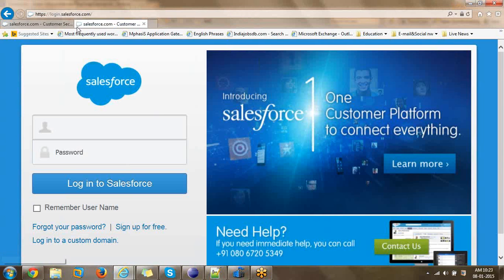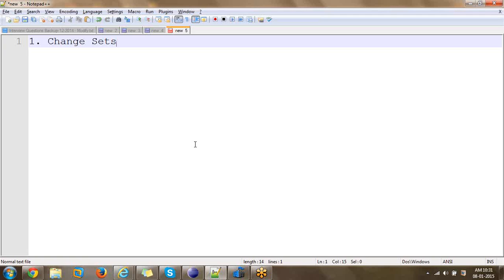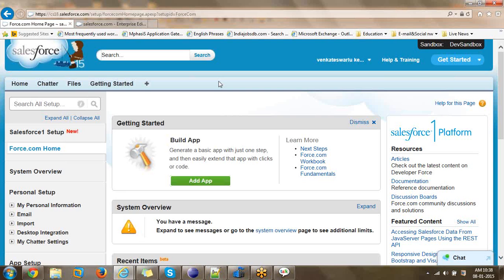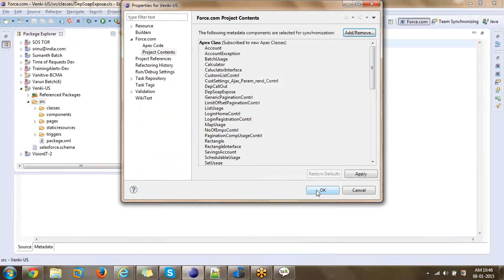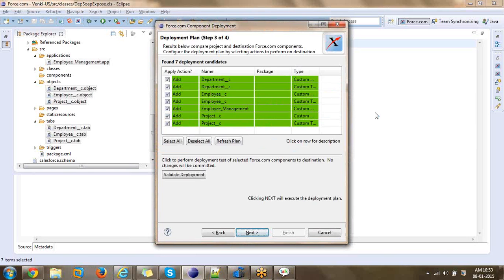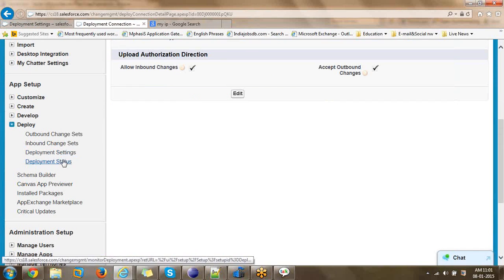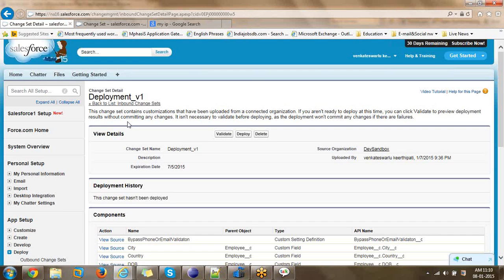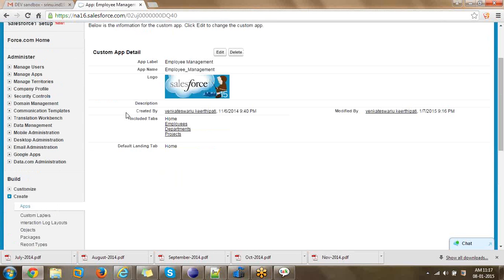SFDC Deployement process